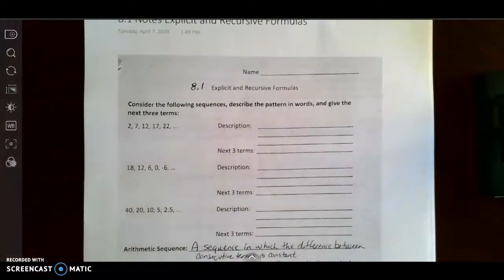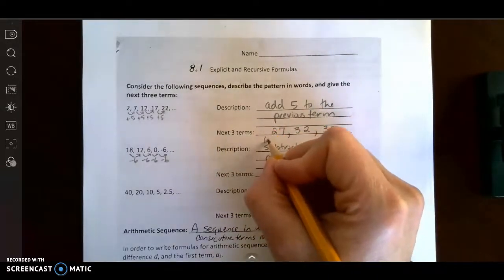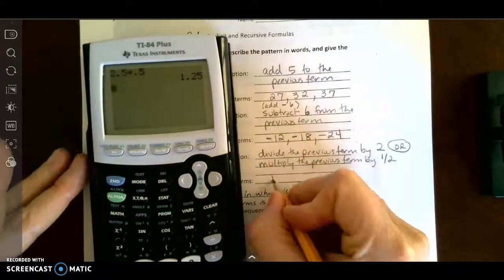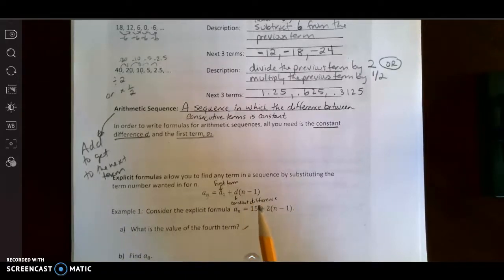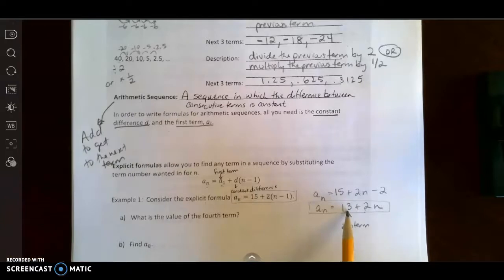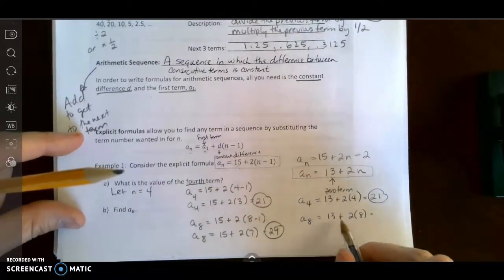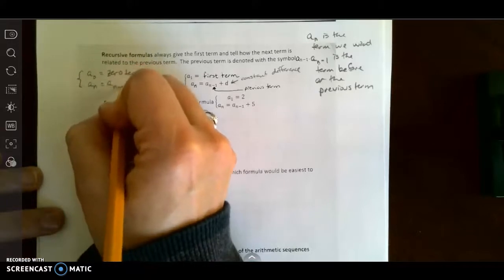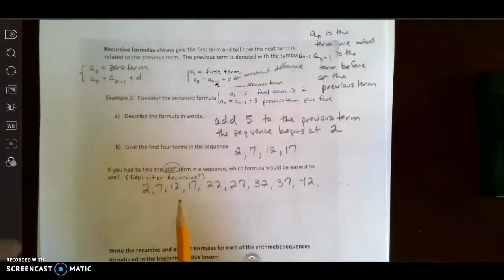8.1 Notes Explicit and Recursive Formulas Video #1